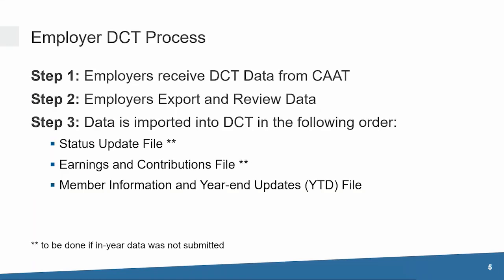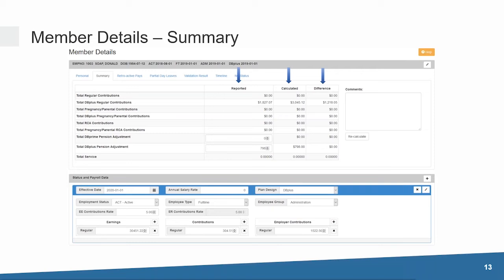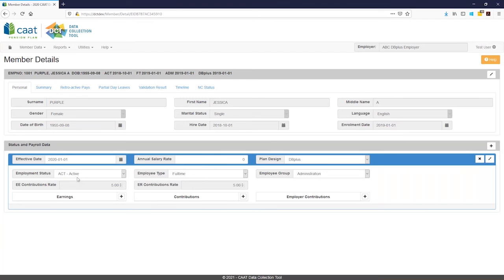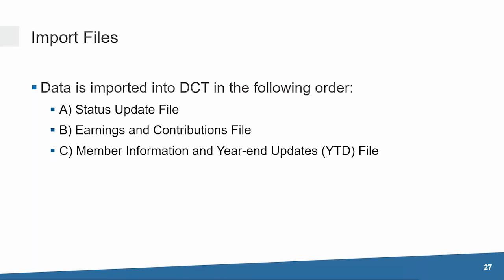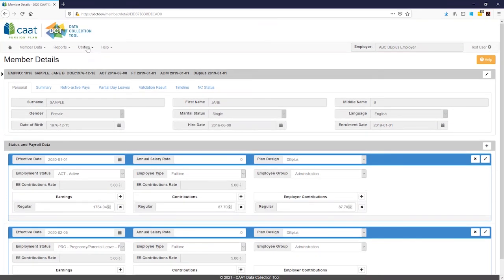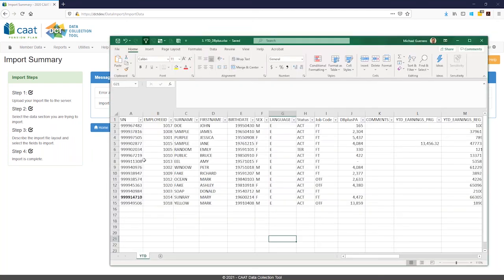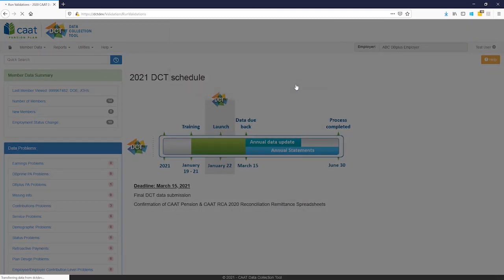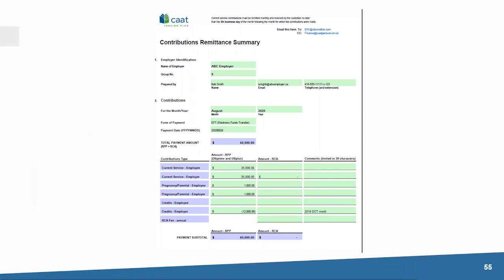Employer Education Session - Data Collection Tool DCT - DBplus Only Overview Webinar 01-21-2021